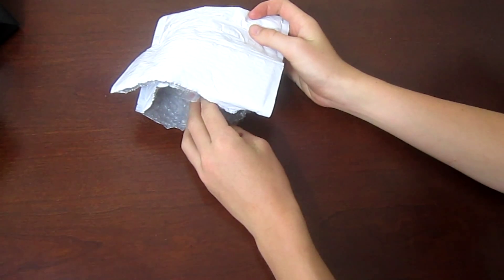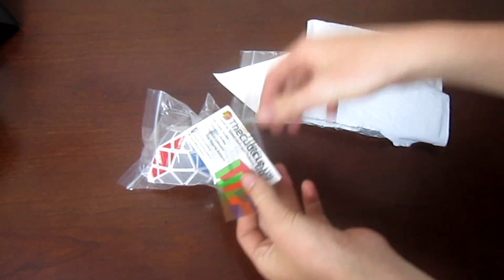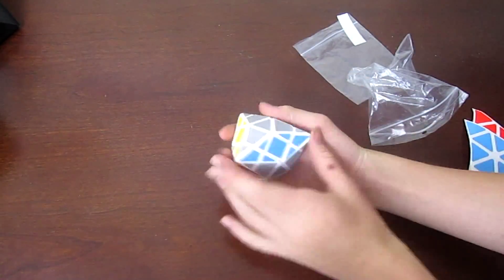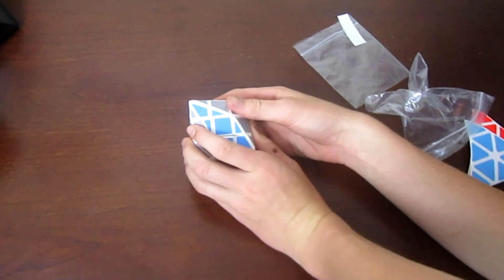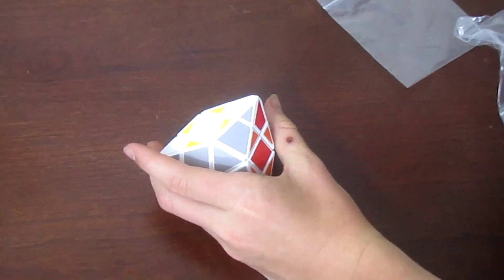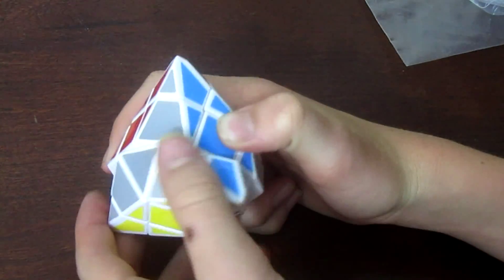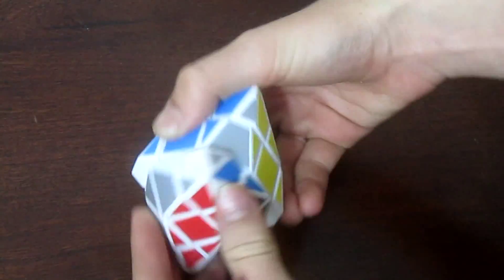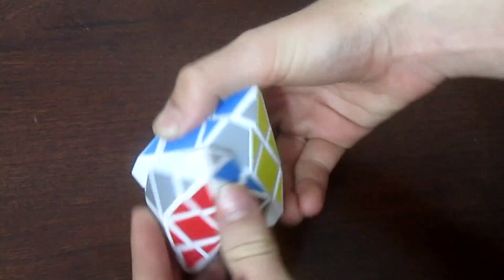Diansheng 3x3 Dipyramid Unboxing!!(cubicle.us)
pyramid di!